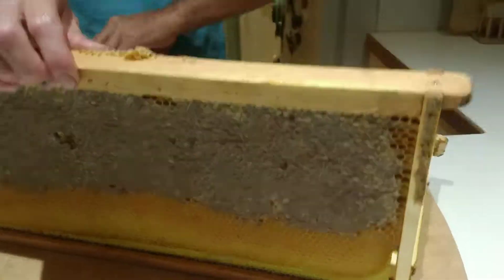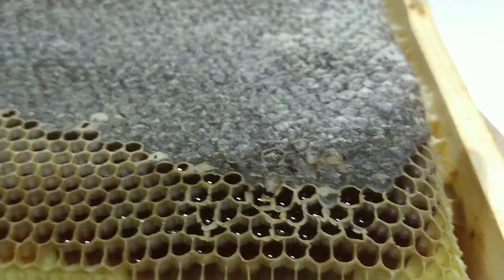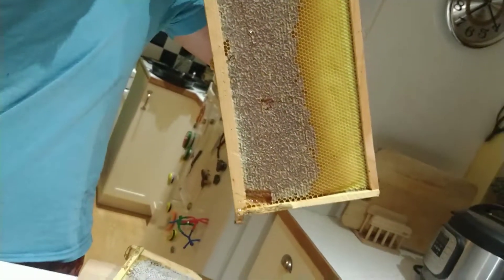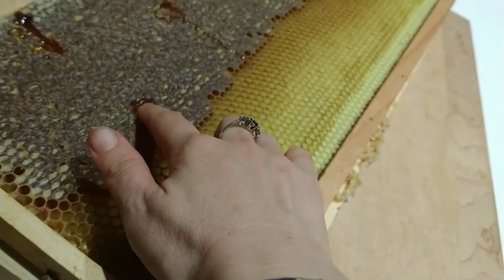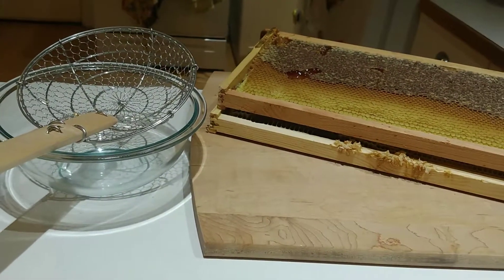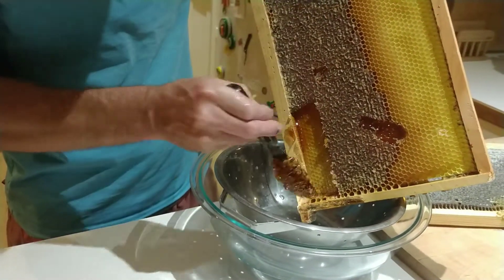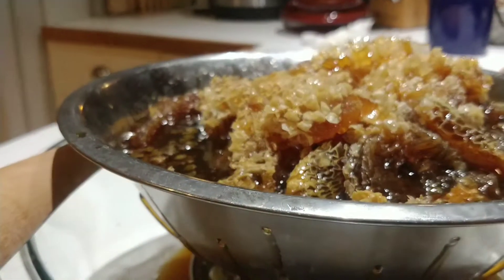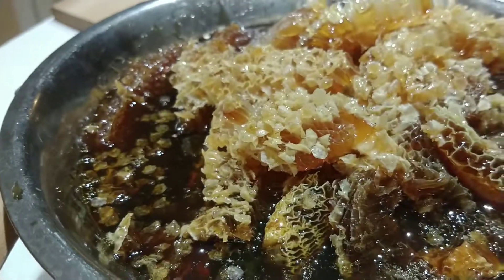Homemade honey自家产的蜂蜜